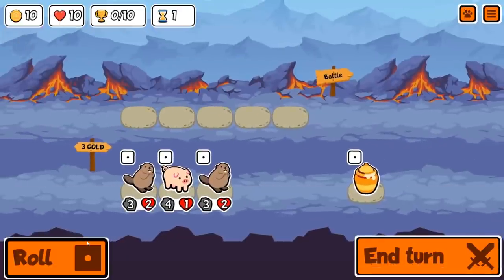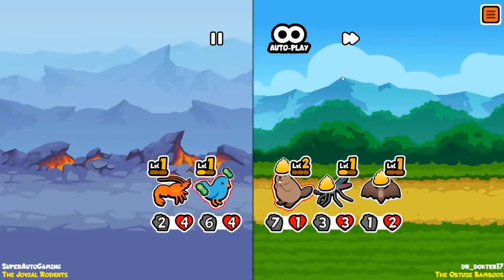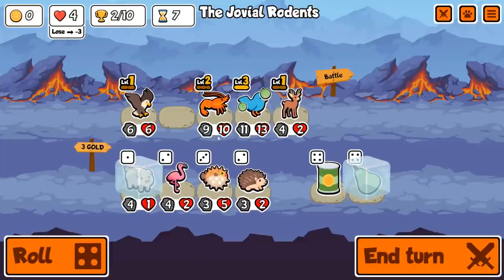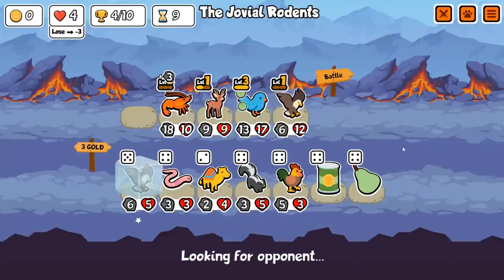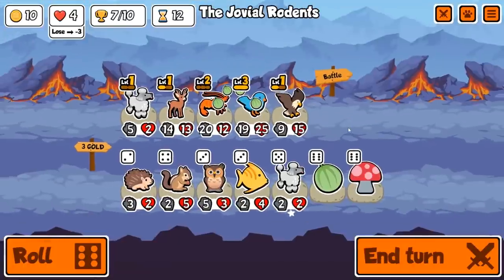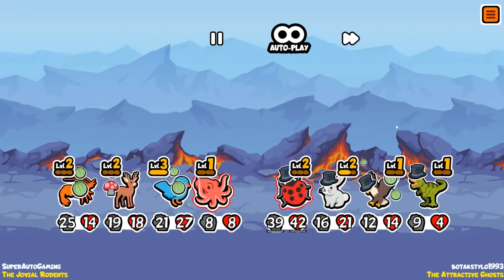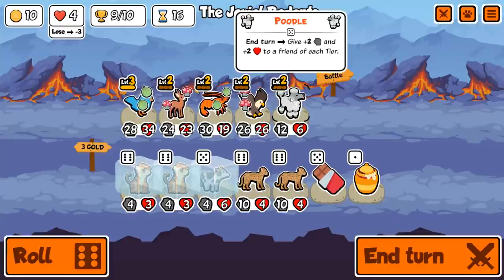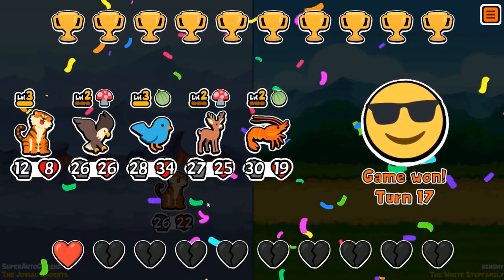The NEW WAY To Play BLUEBIRD! - Super Auto Pets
Nothings changed, its always the same, also notice how the left most unit gets the blueburd buff 25% of the time, pretty sus.